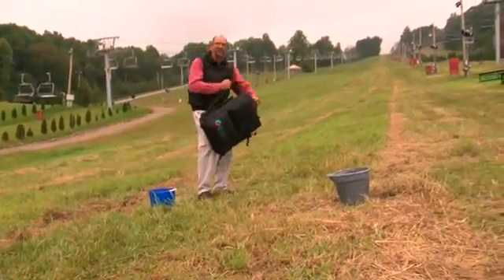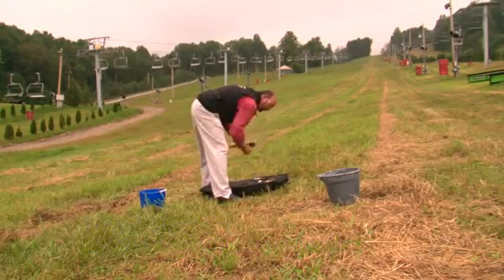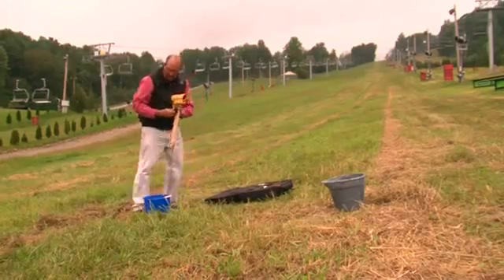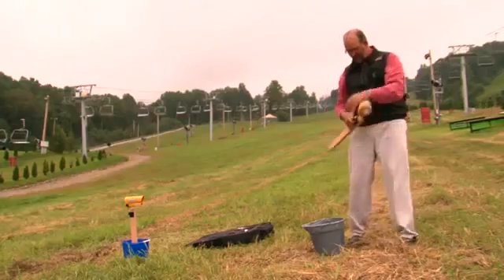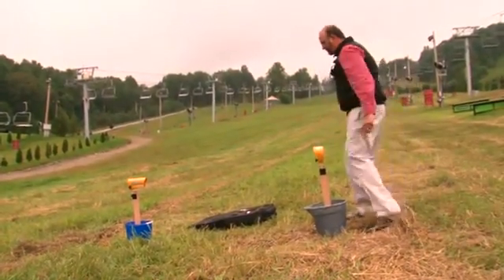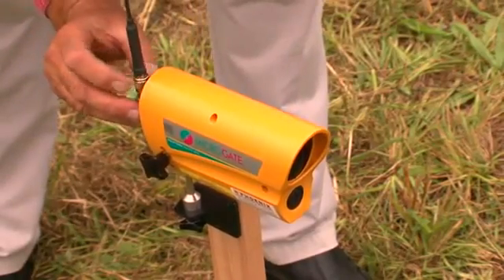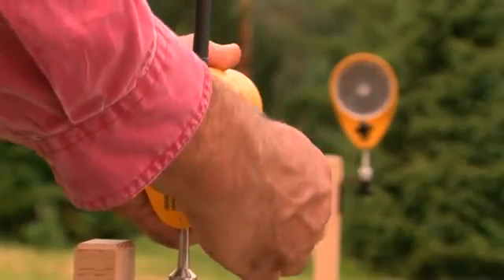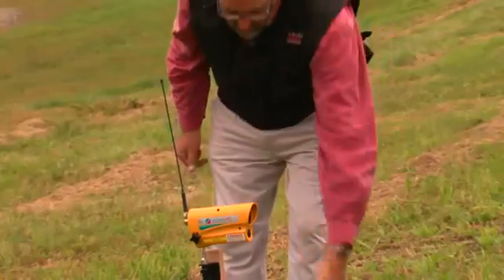Racetime 2 Setting Up a Simple Finish